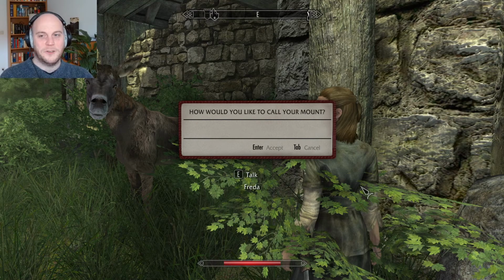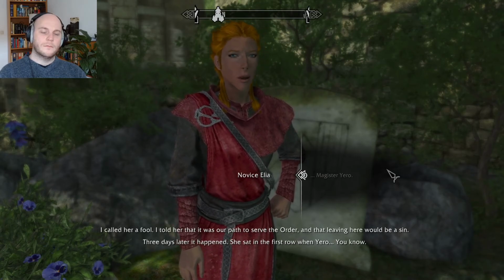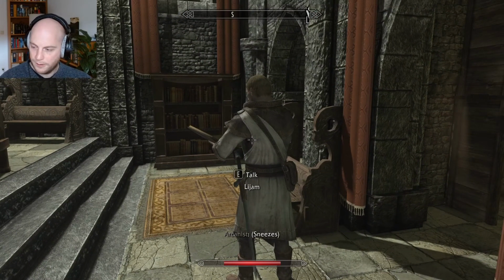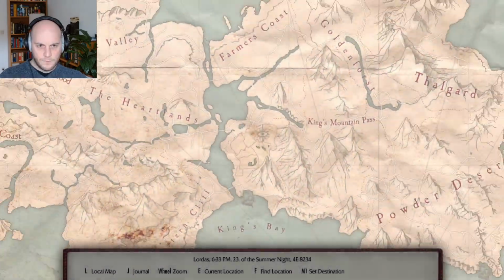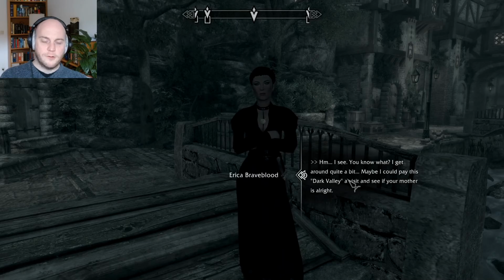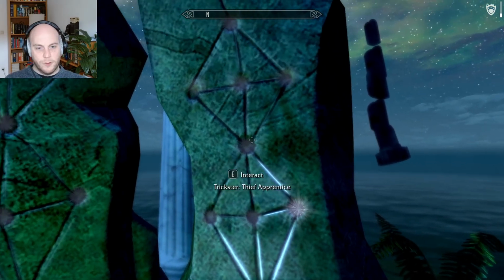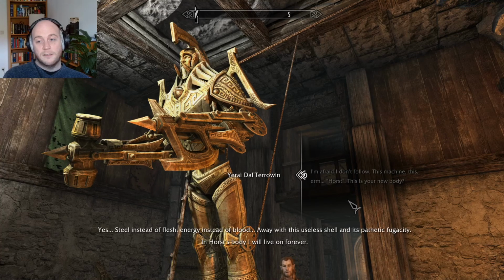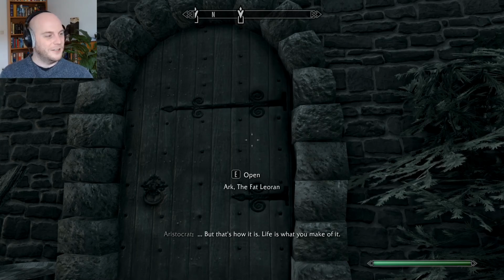Let's Play Enderal: Forgotten Stories - Part 13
In this one DONKEY. Sorry for the bad audio. I used my webcam's microphone. Will fix this in future videos. ~